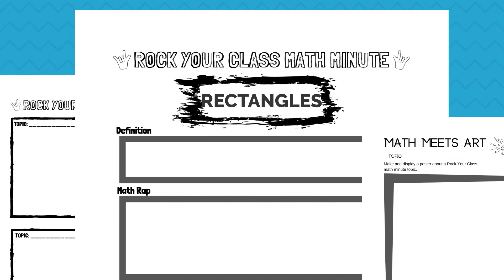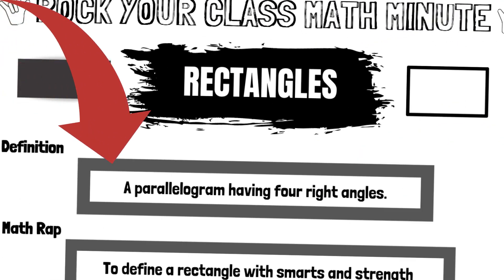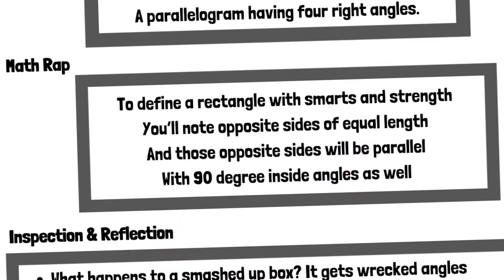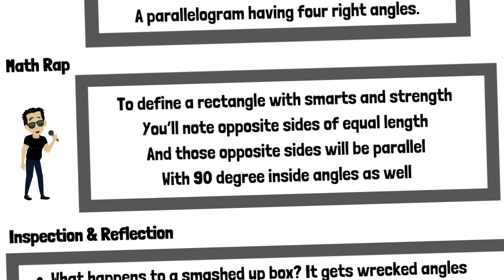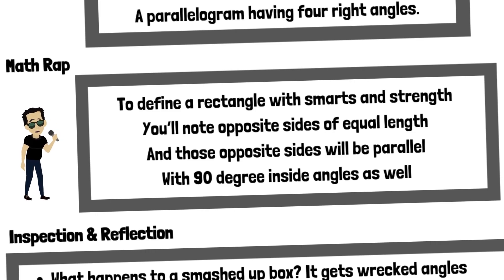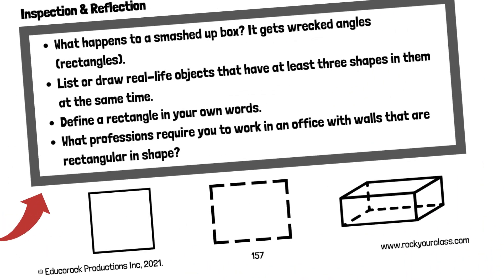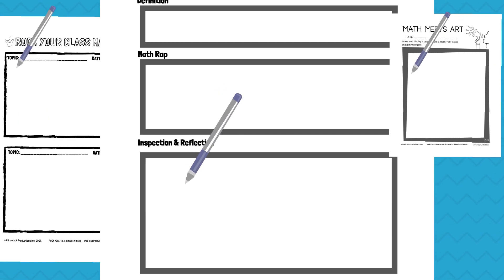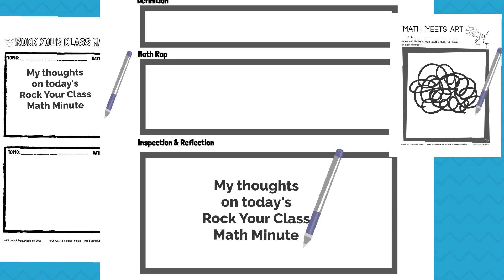RECTANGLES - Rock Your Class Math Minute Video